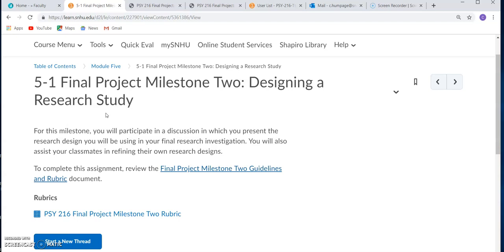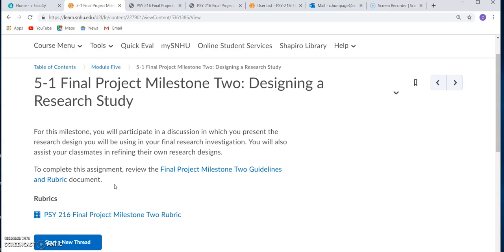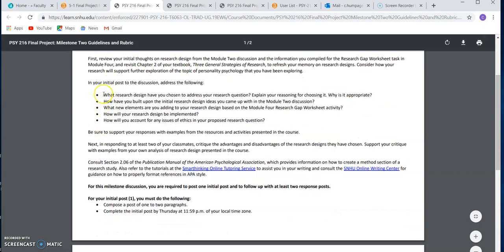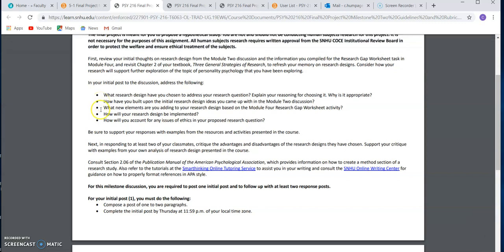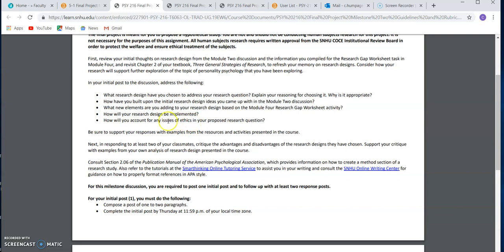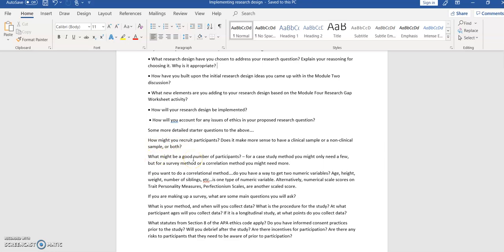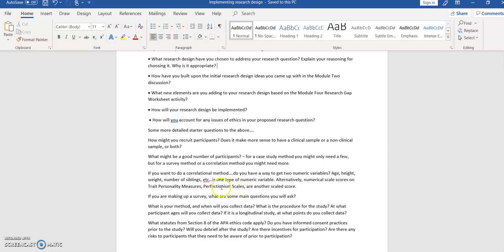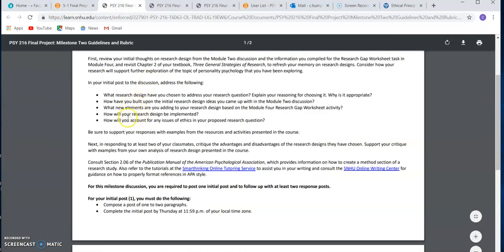5 1 Assignment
Some tips on the 5-1 Milestone Two Assignment.